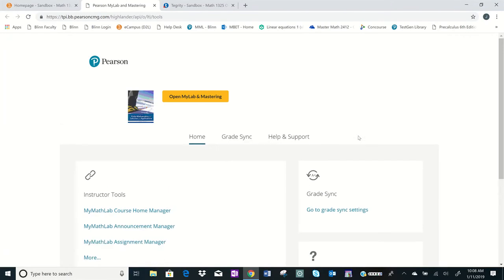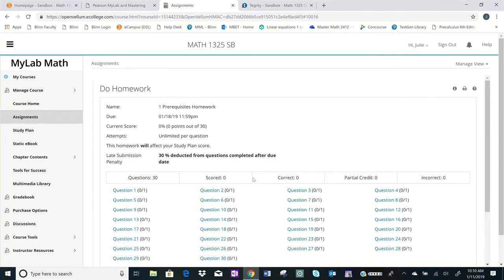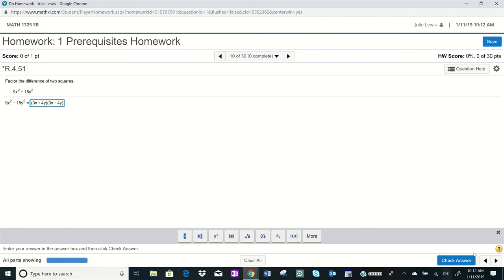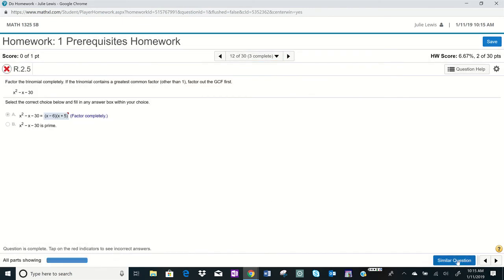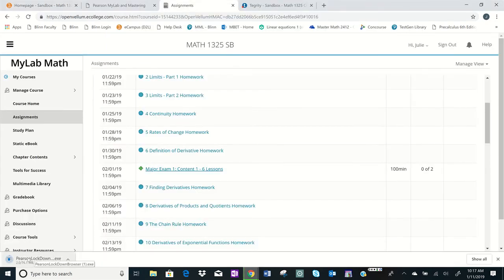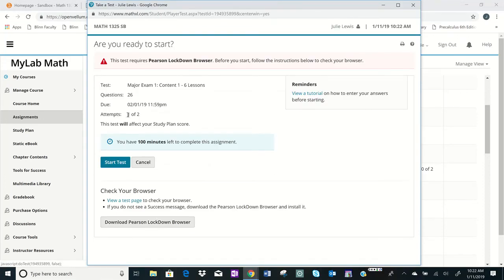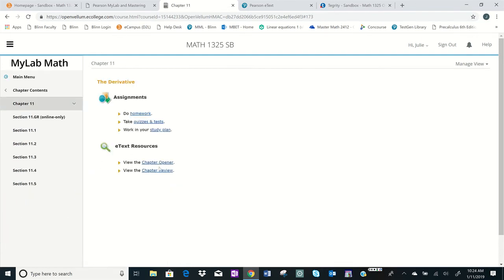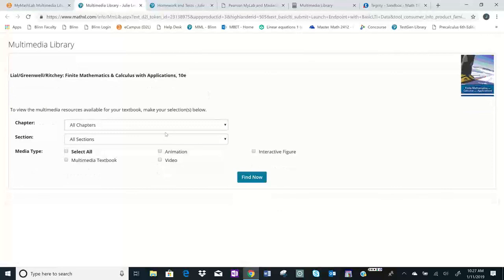MATH 1325 - MyMathLab Orientation Video